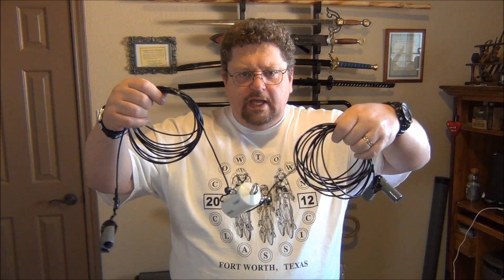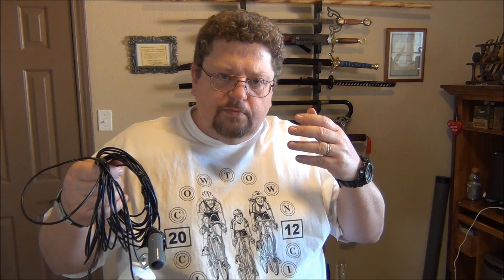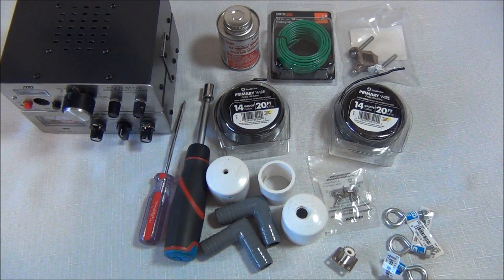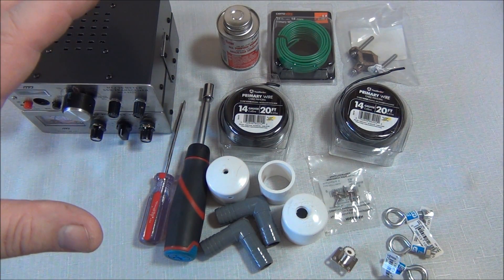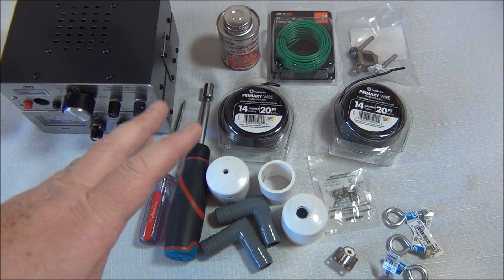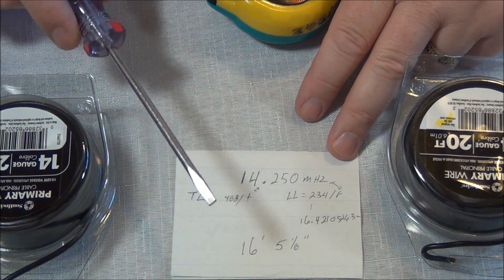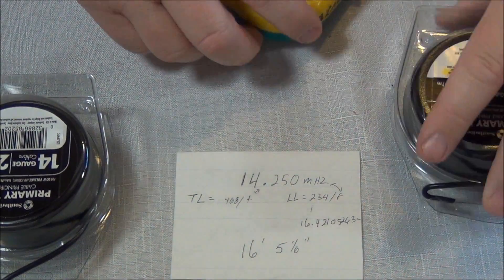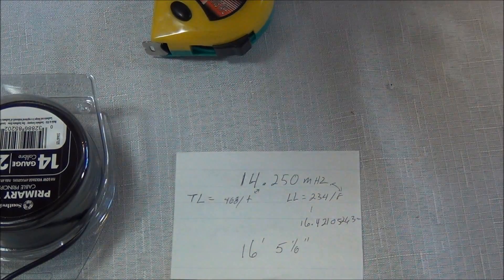Homebrew 20 Meter Dipole Antenna -- Home Depot / Lowes Part 1 - AF5DN